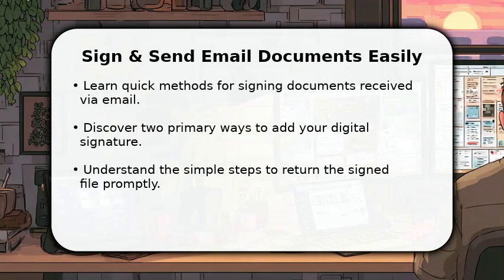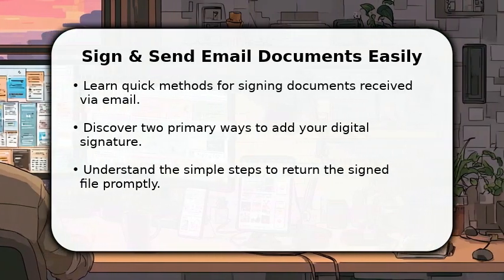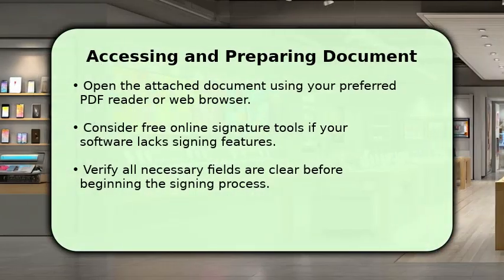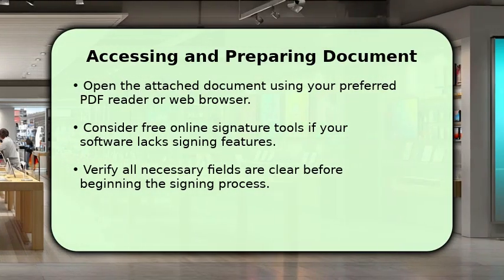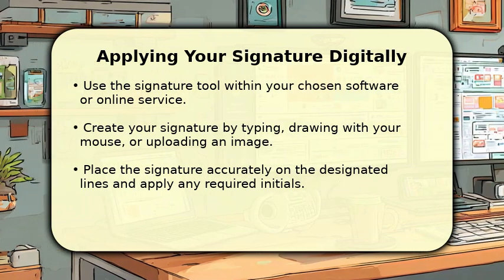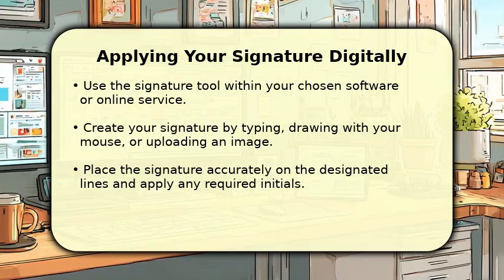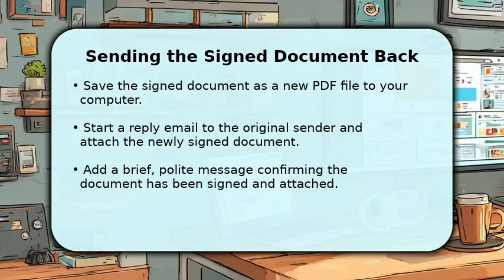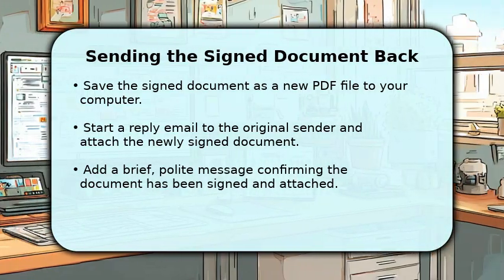How To Sign An Email Document And Send It Back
▸ :^) Ever wondered how to quickly and professionally sign a document attached to an email without the hassle of printing and scanning? This comprehensive tutorial will show you exactly how to electronically sign an email document and send it back efficiently. You'll learn the easiest methods to add your digital signature to PDFs, Word documents, and other common file types, whether you're on a computer or a mobile device. Discover how to create and apply a professional e-signature, use free online tools for signing, and ensure your signed document is ready to send back in minutes. Save valuable time, reduce paper waste, and streamline your workflow with these essential tips for signing documents digitally. By the end of this video, you'll be confident in electronically signing and returning any document sent via email, making your document management much smoother.